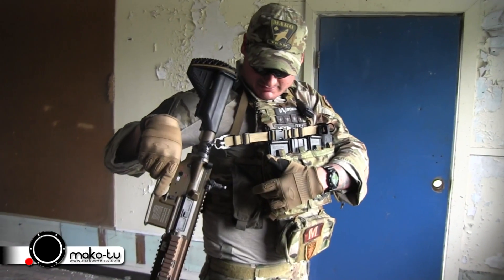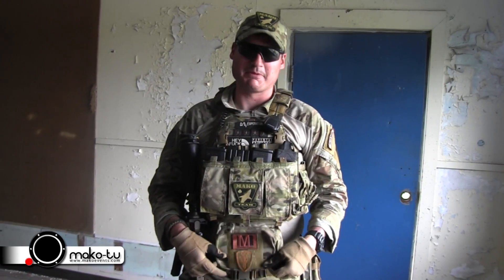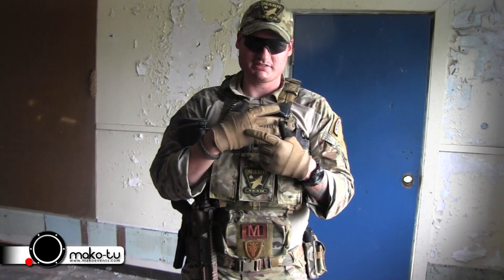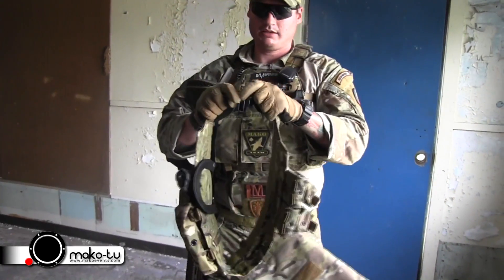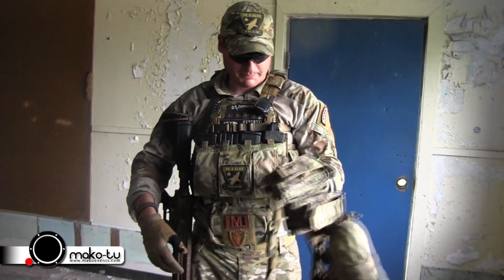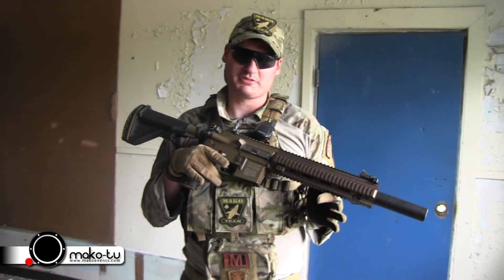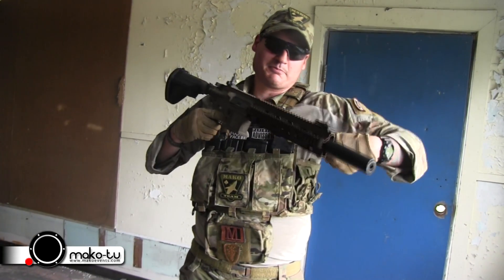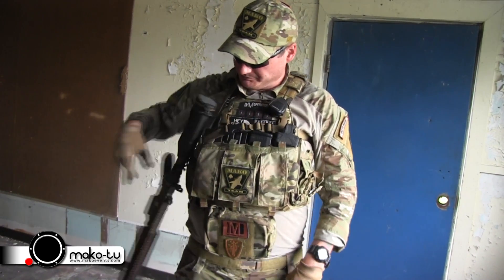MAKO Kits - Patches' Mulitcam kit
Patches talks to us about his Multicam kit. Follow Patches on IG under @Patchesmako